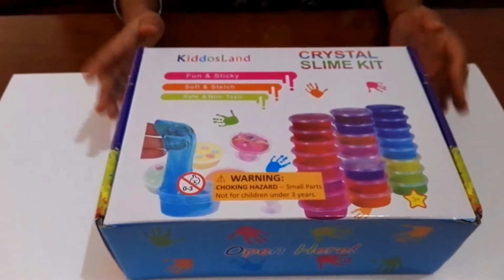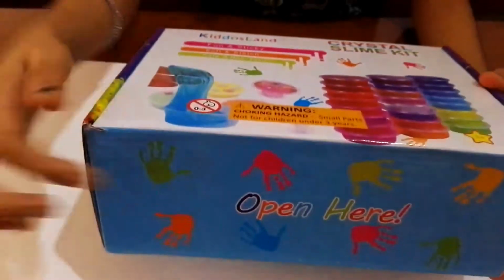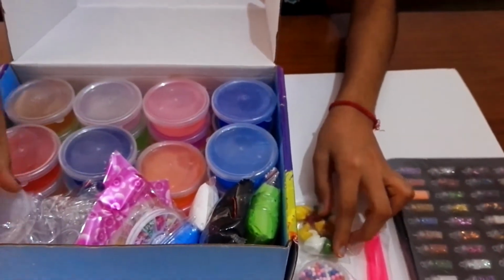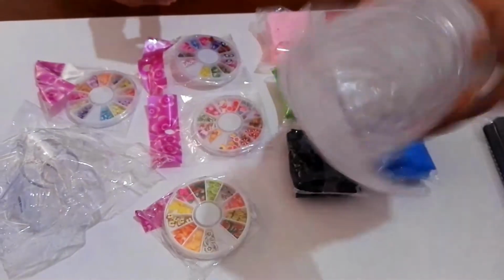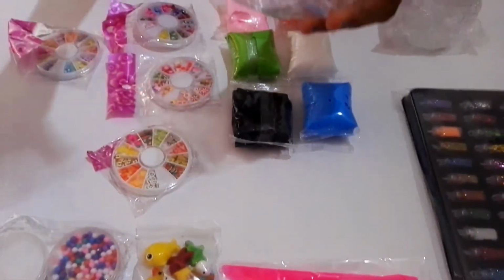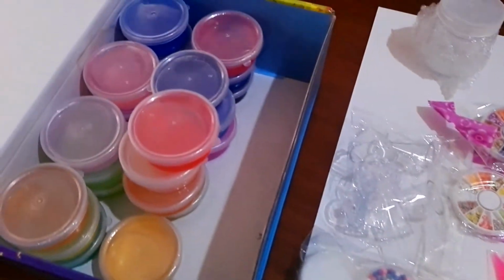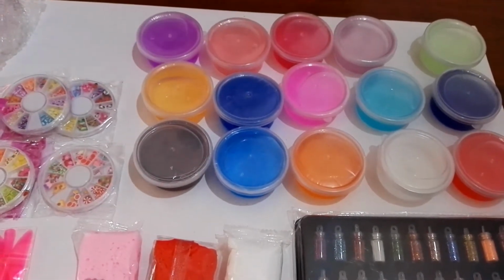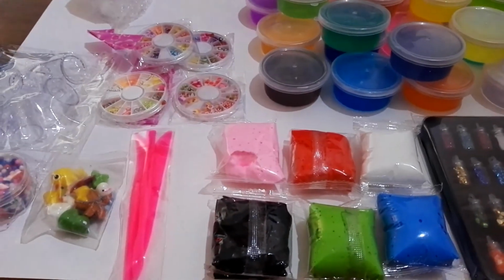✌Crystal slime kit. Kit Unboxing by make kit channel!👑💖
hey guys. in this video I just unbox the Crystal slime kit. if you want to buy go on Amazon and it costs: 21$